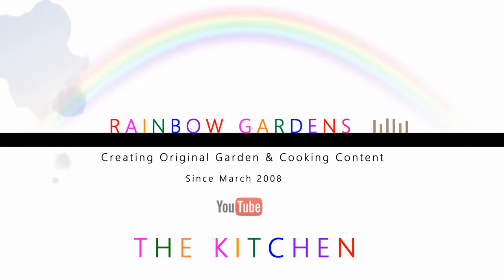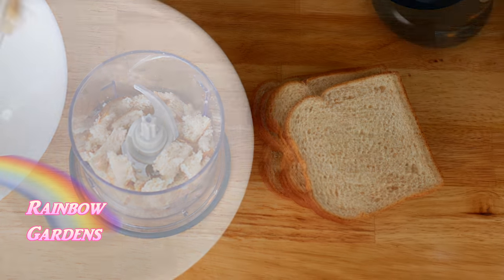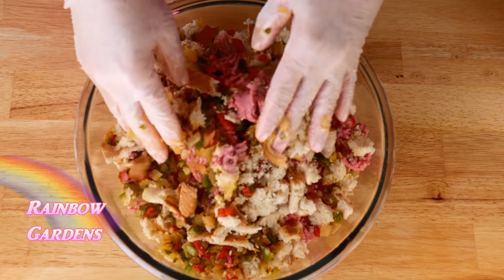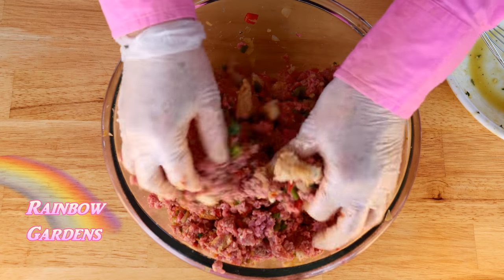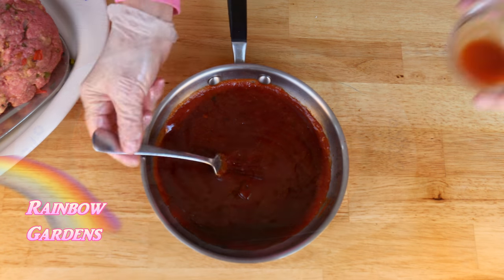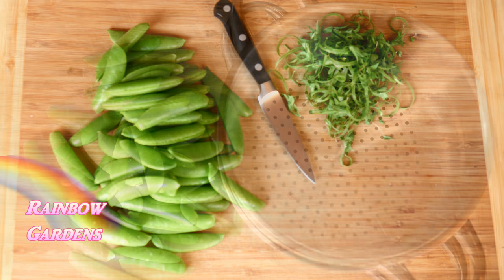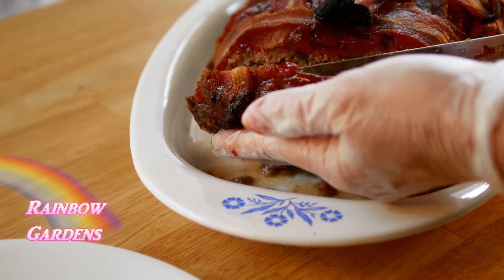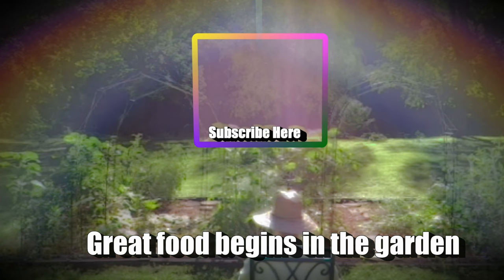4K Best Homemade Meatloaf Recipe -- This Recipe Will Feed a Hungry Family for Sure!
Got a hungry family? Well, my family says this is the BEST meatloaf they have ever eaten so I'd like to share with you my recipe for our Sunday dinner meatloaf and all the fixin's to go with it.  I had plenty for another meal a couple of days later because I make a huge loaf!  I'll show you how I reheat it - you will LOVE!!  You can break it down into 2 loaves if you like.

Music is from You Tube: Good Starts and Talkies
I do all the other creation for the video including videography, lighting, sound, editing, recipe development, gardening, and more. (my husband helps with the dishes, lol!! We have a lot of them!!)

Here are the ingredients. You can print them by highlighting with your cursor, right click, and select "print" .

Rainbow Gardens Meatloaf  Recipe
* When making this loaf, please make sure to let it rest for at least 30 minutes so it will be firm when you cut it.
4 Pounds Ground Chuck
1 1\2 Cups Bell Peppers (Green & Red), Chopped
1/4 Cup Jalapenos, Chopped
2 Cups Onion, Chopped
2 Whole Eggs & 4 Egg Yolks
6 Slices of Bread
1/2 Cup Buttermilk
1 Clove Garlic, Minced
1 Tablespoon Worcestershire Sauce
1 Tablespoon Oregano
2 Teaspoons Salt
1/2 Teaspoon Black Pepper
6 Slices Smoked Bacon

Glaze
1 Cup Ketchup
1 tsp Worcestershire Sauce
1/3 Cup Dark Brown Sugar
1 tsp Hot Sauce
1/2 tsp Salt
1/4 tsp Black Pepper
1/4 Dry Mustard

I use the Square Foot Garden method:
Square Foot Garden Book: